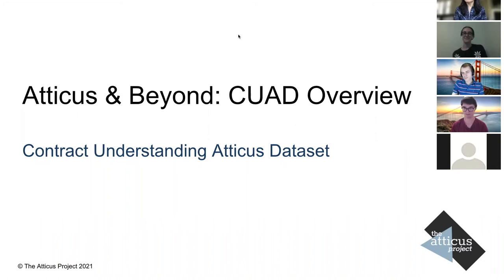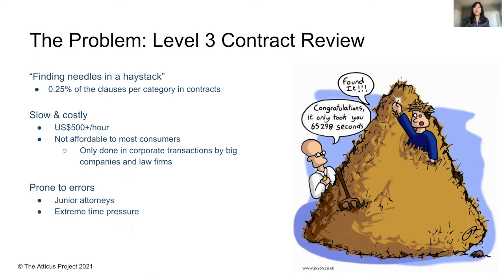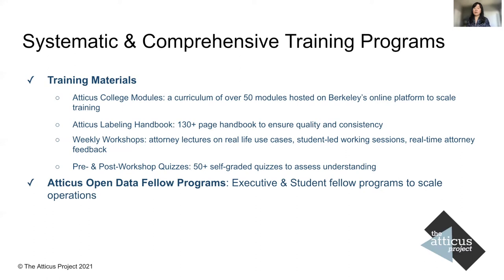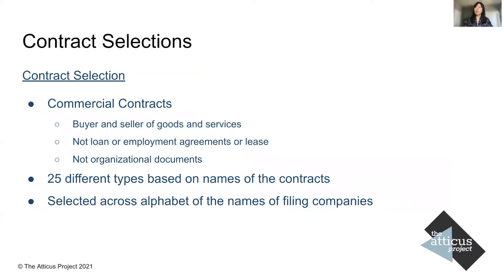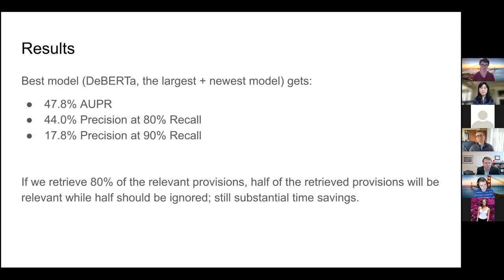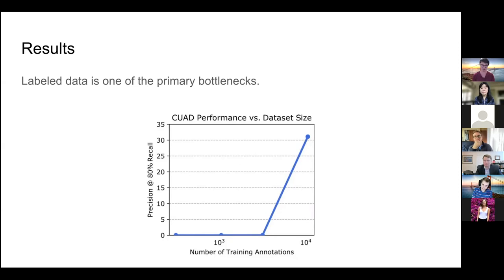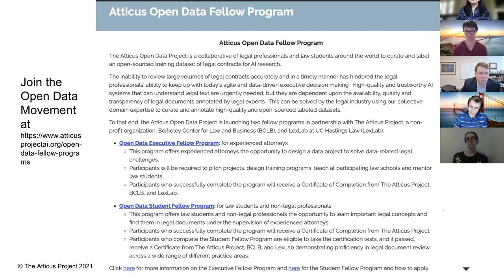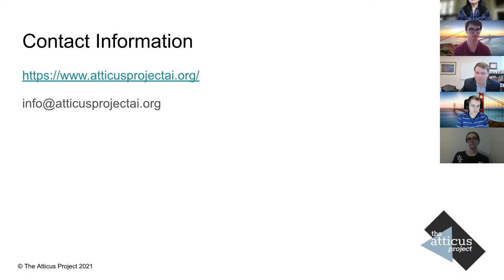Contract Understanding Atticus Dataset (CUAD) v1 Overview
The Contract Understanding Atticus Dataset (CUAD) v1 is a corpus of 13,000+ labels in 510 commercial legal contracts with rich expert annotations curated for AI training purposes. The dataset has been manually labeled to identify 41 types of legal clauses in commercial contracts that are considered important in contract review in connection with a corporate transaction, including mergers & acquisitions, corporate finance, investments & IPOs.